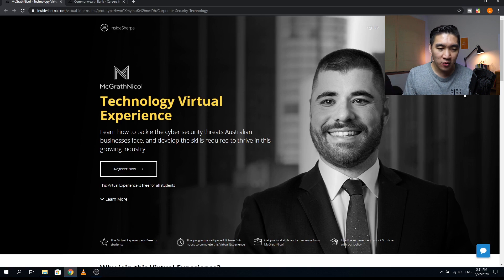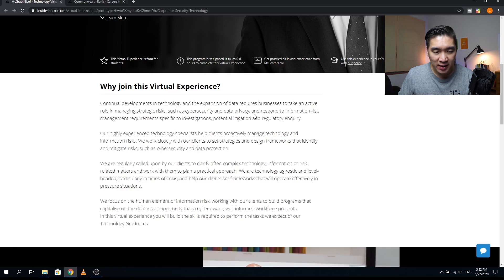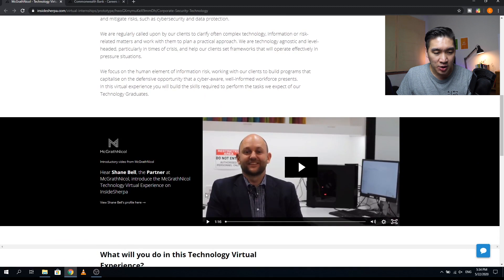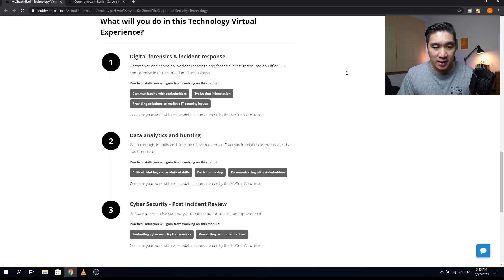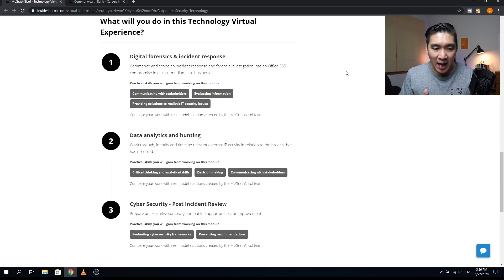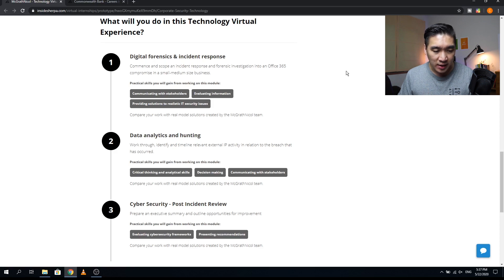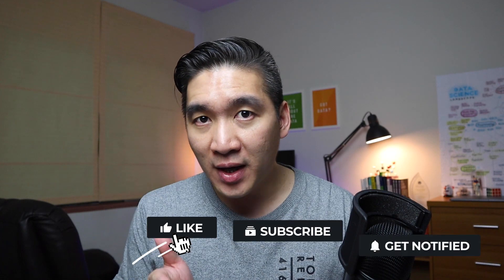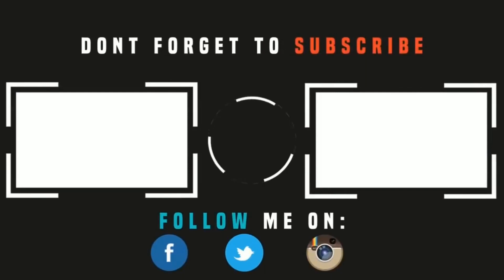Data Science Virtual Internship - Part 7 (McGrathNicol in Cybersecurity Data)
In this video, I will show you how you can get started on your Data Science Journey and Data Science Career by starting this Virtual Internship (Online Internship) anywhere in the world with the McGrathNicol in Cybersecurity Data Program. This virtual internship program is 100% Free and is also a great chance for students to gain hands-on experience on data science. At the completion of your virtual internship you will be issued a Digital Certificate that you can showcase on your CV and LinkedIn.